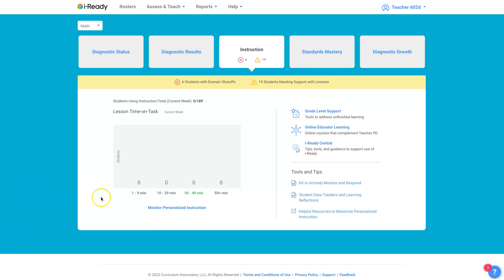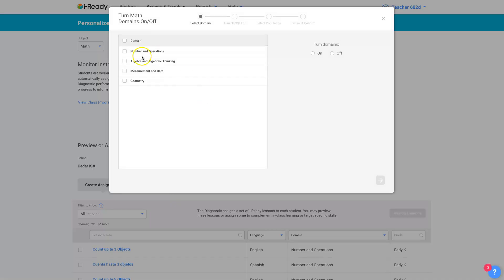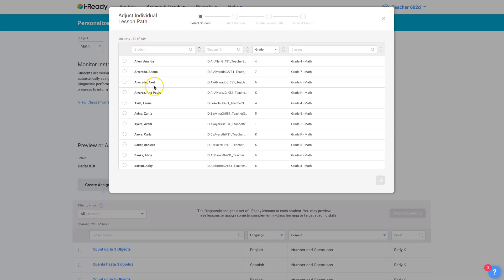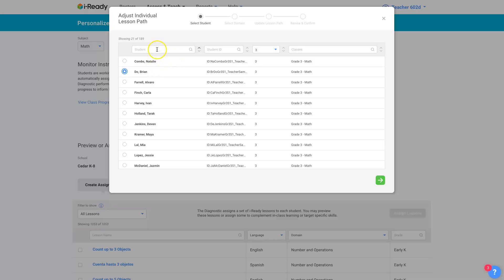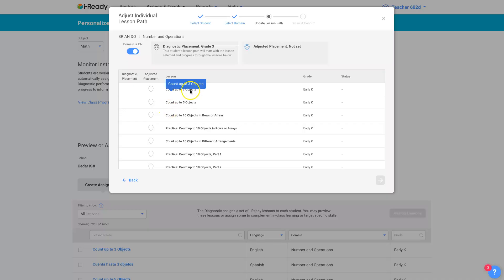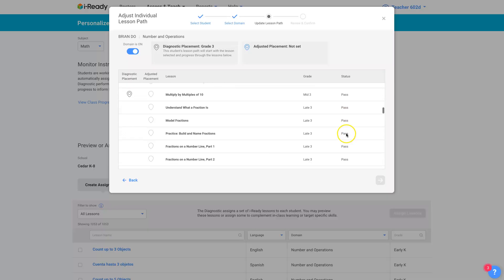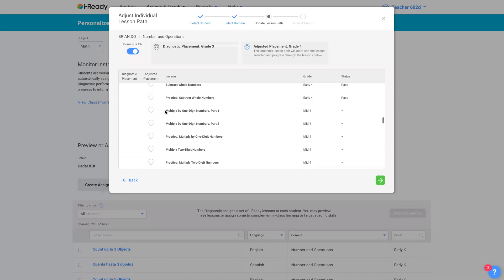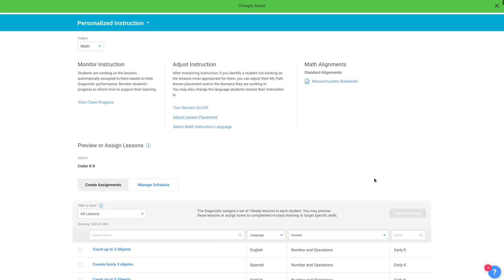Adjust lesson placement in i Ready MyPath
How to adjust lesson placements in the i-Ready MyPath curriculum progression.  Because each student has different diagnostic results and different needs for each of the domains, it must be done one domain for one student at a time.  The diagnostics set placement automatically, but it can be adjusted manually as shown here.  For other videos on other features, see my playlist How to I-Ready